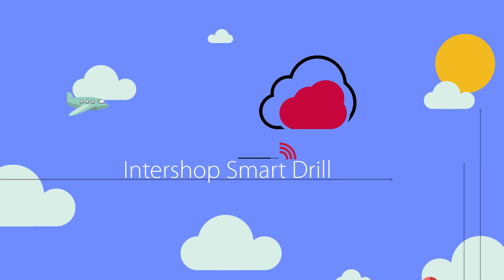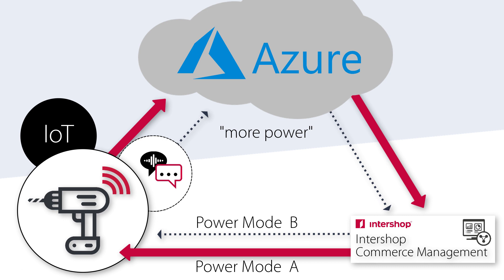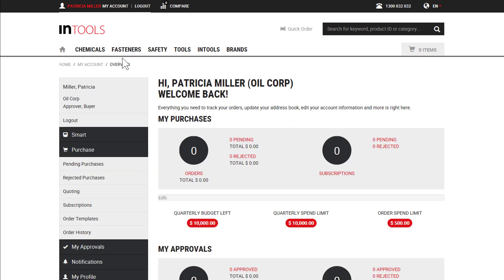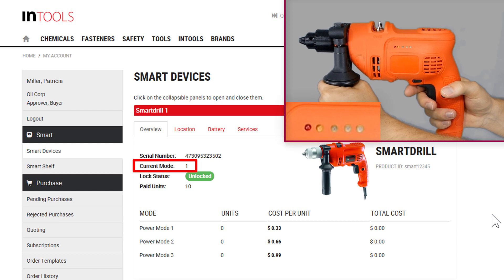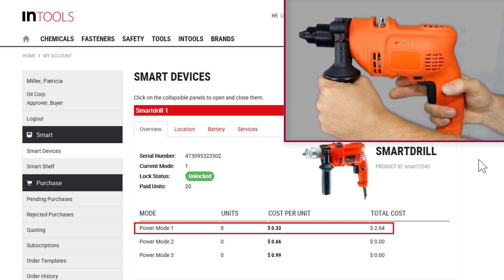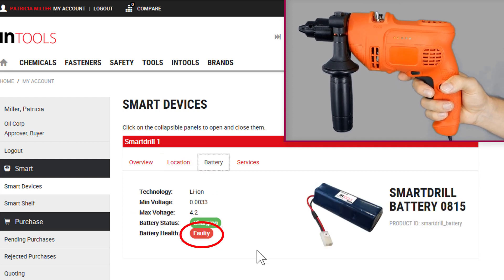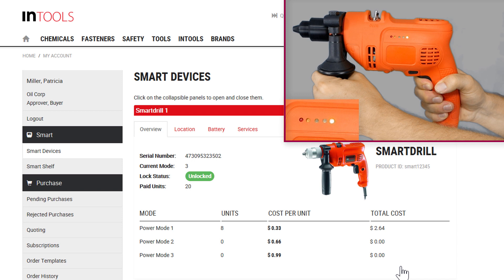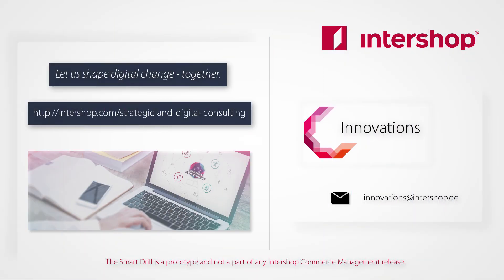Intershop Smart Drill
The Intershop Smart Drill is an example of how traditional everyday objects can be connected to sensors and the Internet to create innovative product-as-a-service offerings.